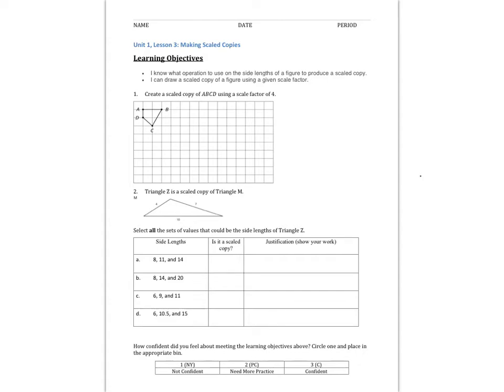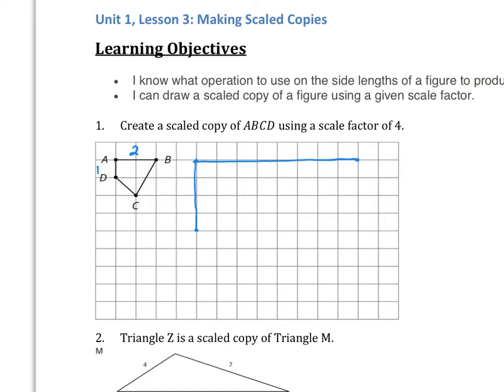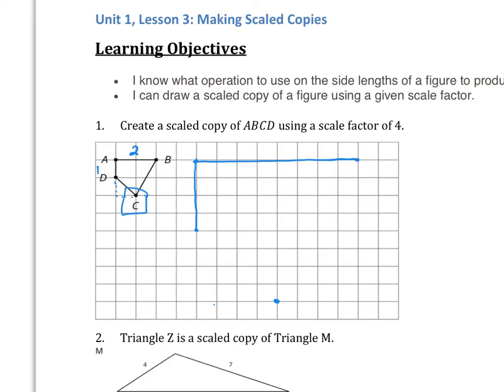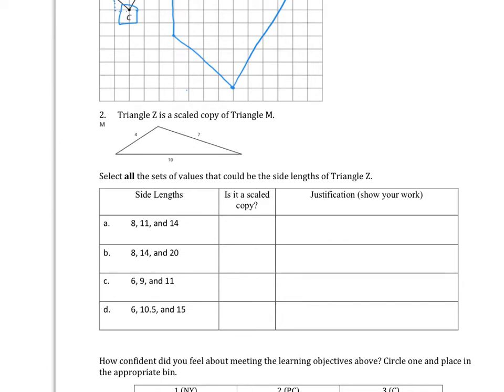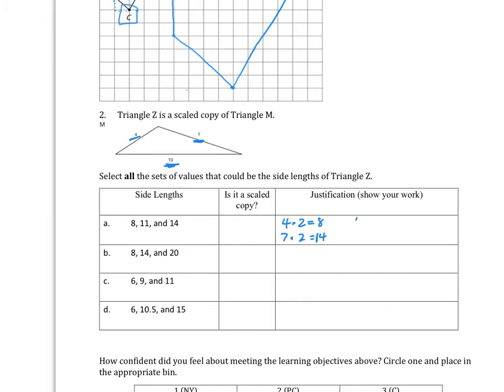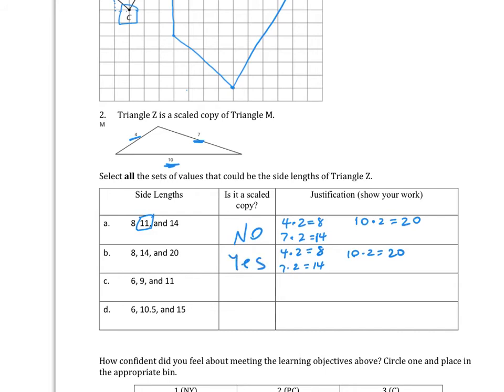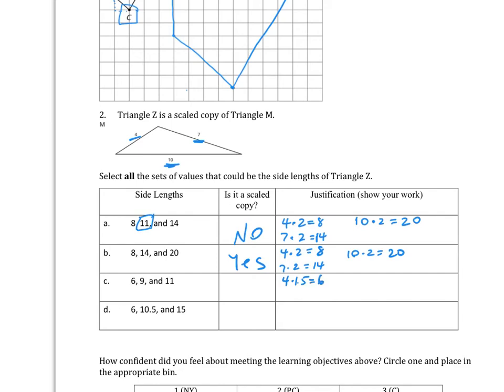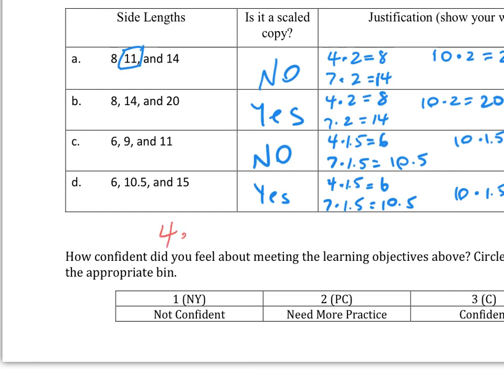Unit 1 Lesson 3 Cool Down Answer Key